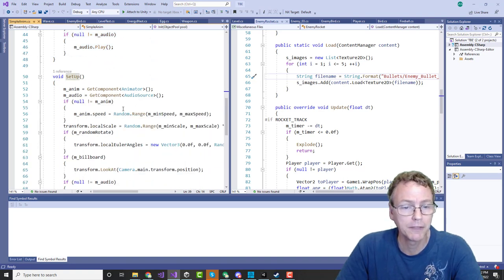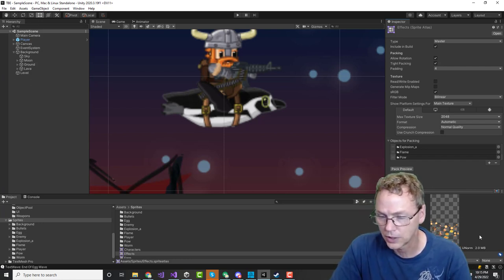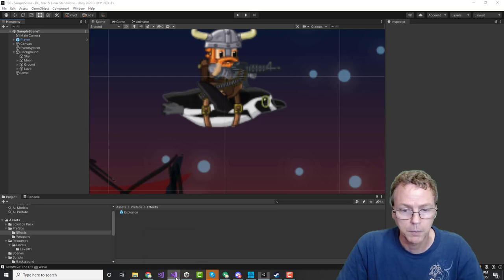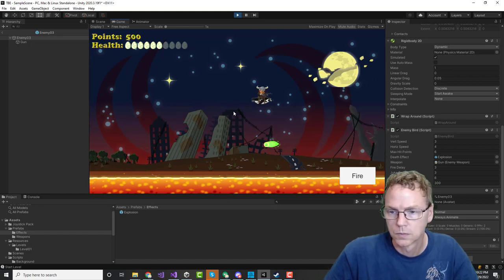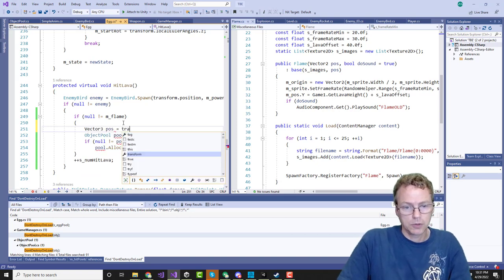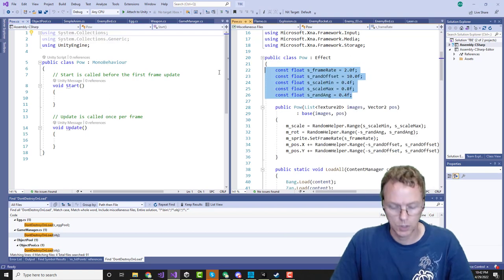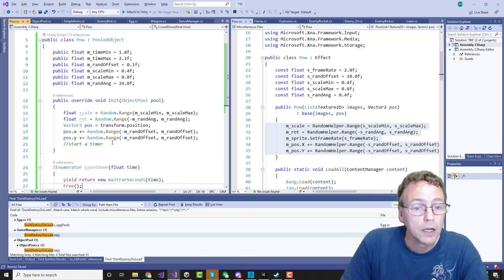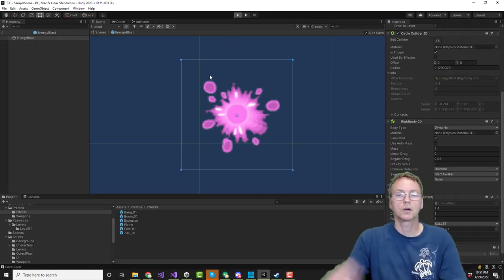DevVlog 26 - TBE Mobile part 10 (Animated Sprite Effects)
Putting in Effects

Chapters:
00:00 We need some Juice
00:52 SimpleAnim script
03:03 Explosion prefab
06:46 Set up Explosion on EnemyBird
09:35 Flame Bursts on Eggs
12:38 Forgot to set the animations to NOT be loops
13:25 Flame Bursts on Enemy Spawn NOT Eggs
14:10 Put in the "Pow"s
20:09 Forgot to call base.Init() on the Pow
20:42 Tuning the durations on the "Pow"s
21:40 Summary